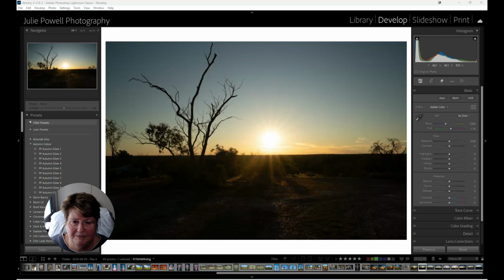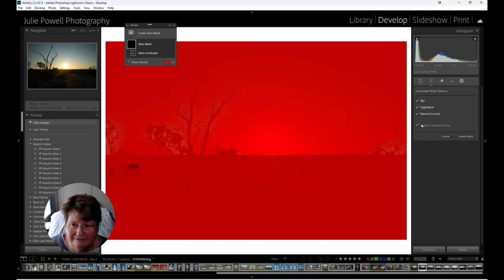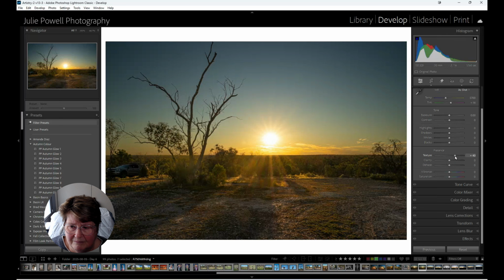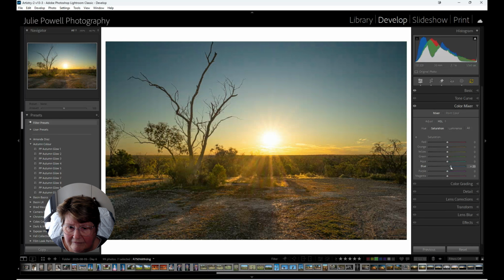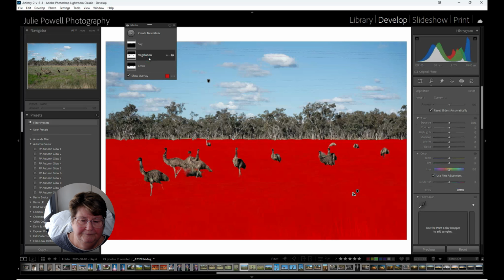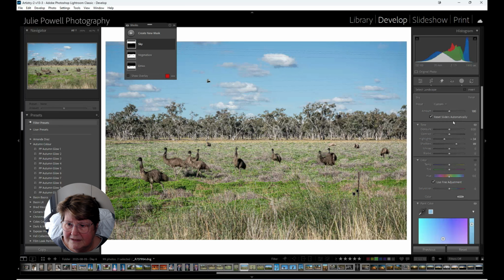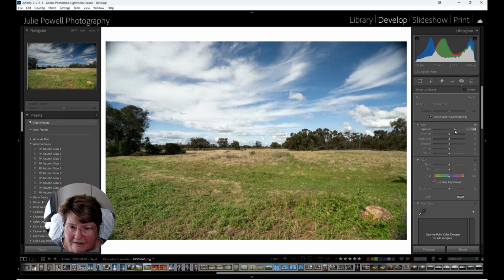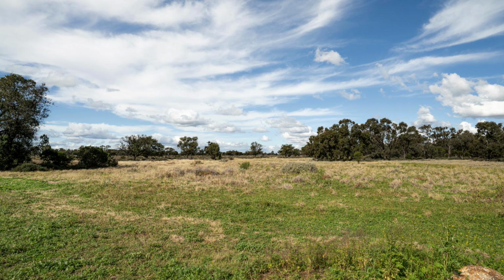How to edit Landscapes in Lightroom with Masks | Lightroom Classic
Today I am taking a fresh look at Lightroom Classic and showing you how to use the Landscape Masking tools to transform tricky outdoor scenes without blowing out your sky or losing detail in the shadows. I may not be known for shooting landscapes, but these new AI-driven masks are too helpful not to explore, so I am jumping in to show you how to separate the sky, vegetation and natural ground, balance tones, recover colour and bring depth back into your images. If you have ever struggled with uneven light, muddy shadows or flat sunsets, this walkthrough will help you get more control and more impact from your Lightroom edits.